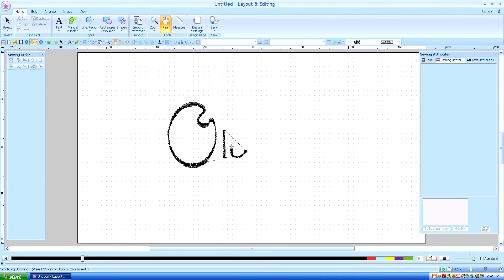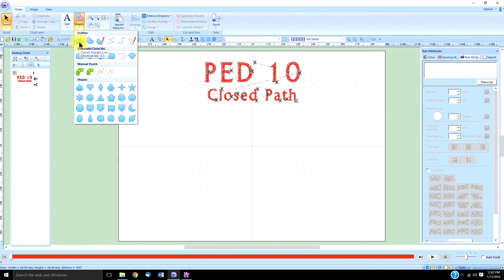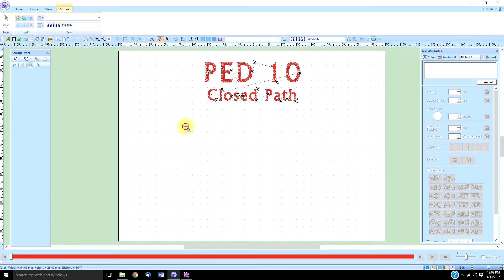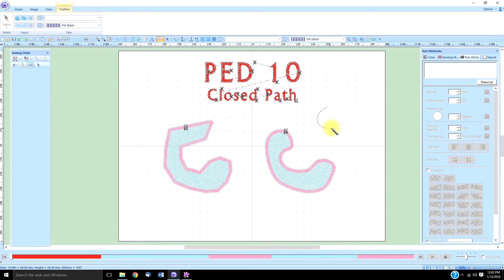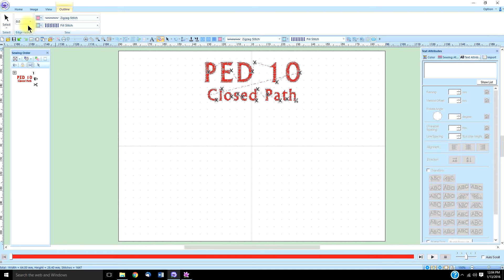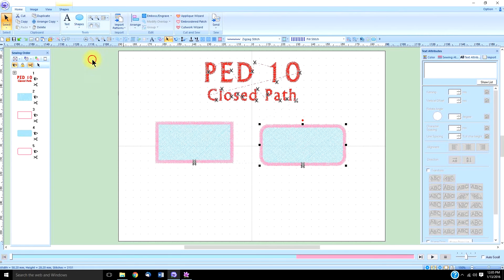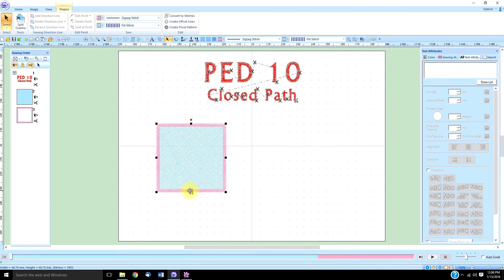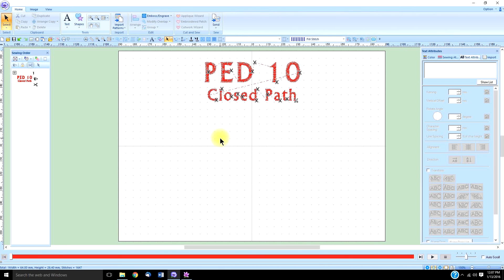PE Design 10 (lesson 3) closed path